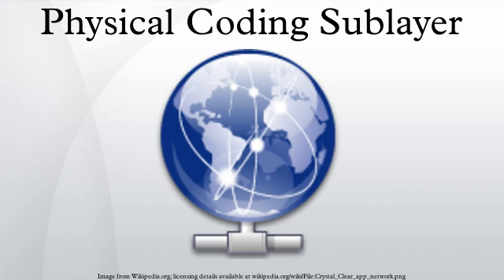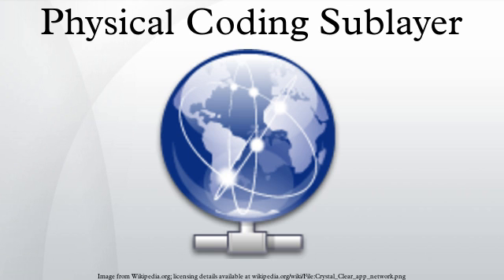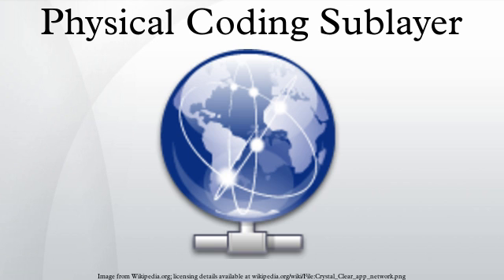Physical Coding Sublayer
The Physical Coding Sublayer is a networking protocol sublayer in the Fast Ethernet, gigabit Ethernet, and 10 Gigabit Ethernet standards. It resides at the top of the physical layer, and provides an interface between the Physical Medium Attachment sublayer and the Media Independent Interface. It is responsible for data encoding/decoding, scrambling/descrambling, alignment marker insertion/removal, block and symbol redistribution, and lane block synchronization and deskew.